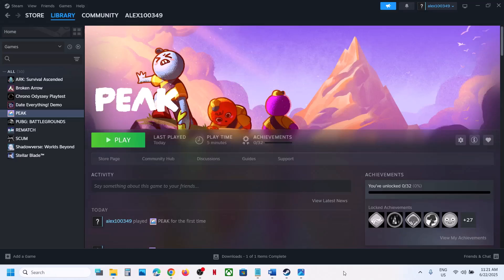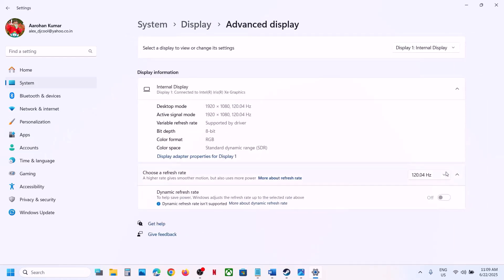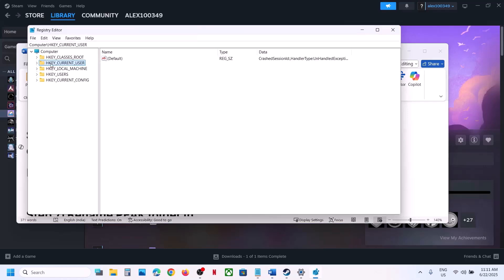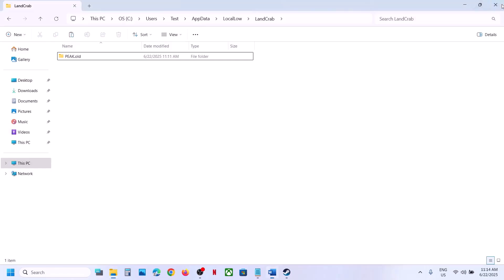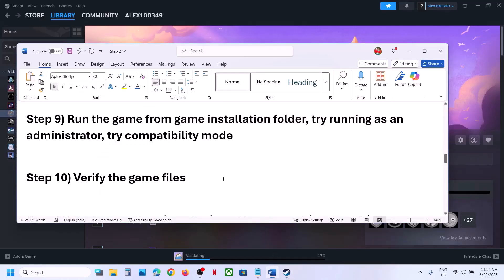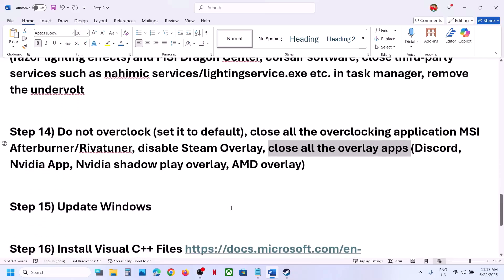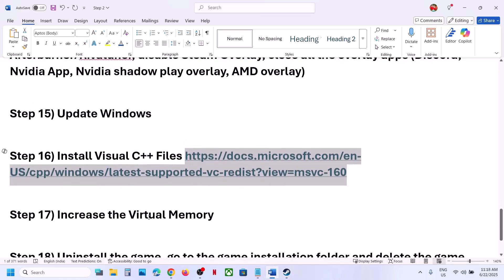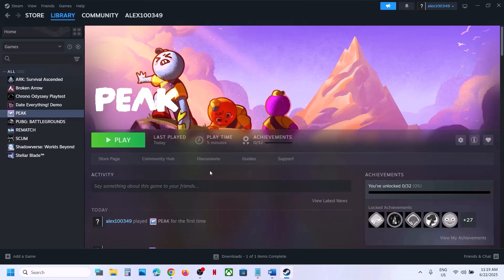Fix PEAK Not Loading/Stuck On Loading/Infinite Loading Screen On PC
Fix PEAK Loading Screen On PC, Fix PEAK Stuck On Loading Screen On PC, Fix PEAK Infinite Loading Screen On PC
Step 1) Try -force-d3d12 in launch options
Step 2) Try PROTON_USE_WINED3D=1 in launch option, select dx12 while launching the game
Step 3) (Skip this step if not able to launch the game) If able to launch the game and facing campfire crash, look down at the ground as you enter the Tropics area, keep looking down until you need to climb, light the campfire and look away from the loading zone, then after it says the forest day 2 slowly begin to turn around. Avoid using Alt+Tab, Set the maximum fps in the game to you monitor refresh rate, lower down graphics settings
Step 4) Change your monitor to the correct video output, change monitor video output to 2K/1920X1080
Step 5) Try this in launch option
-screen-fullscreen 0 -screen-width 1920 -screen-height 1080
Step 6) Go to Computer\HKEY_CURRENT_USER\SOFTWARE\Landcrab\Peak
Delete all settings starting with “Screenmanager”
Step 7) Rename PEAK folder in C:\Users\Test\AppData\LocalLow\LandCrab, create a backup first (You may lose all the game progress)
Step 8) Allow the game exe file to Antivirus program Avast, norton, bit defender, McAfee, Comodo, Webroot etc./Windows Security & firewall